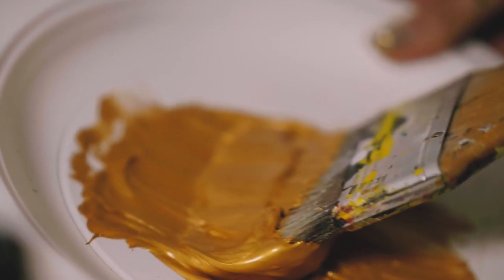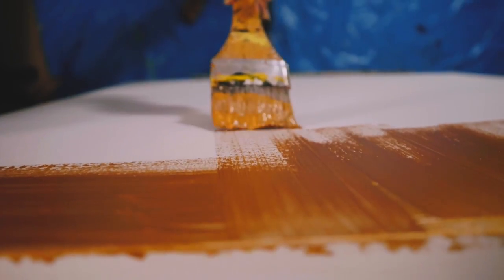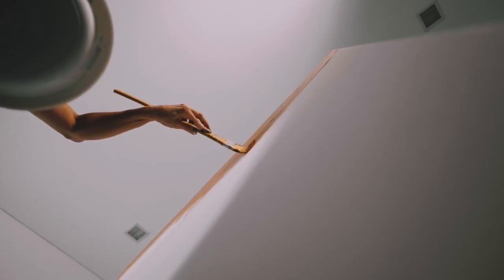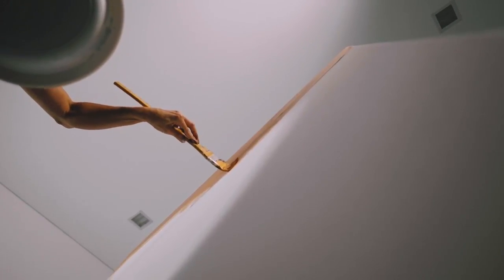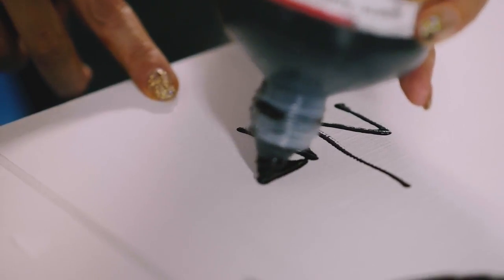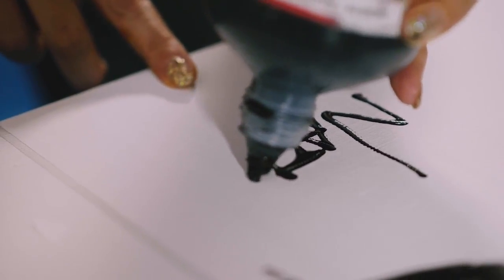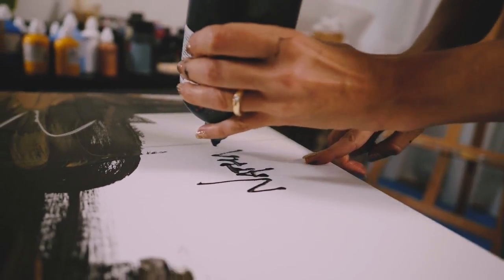Behind the scenes of the art of Nathalie van Oort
Backgrounds about the art of Nathalie van Oort and her Singapore Heritage Series.